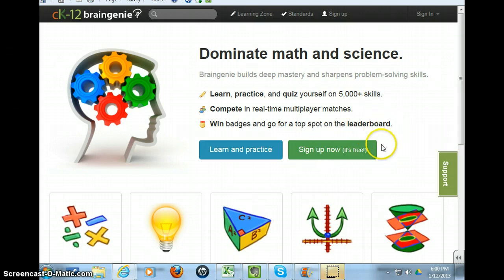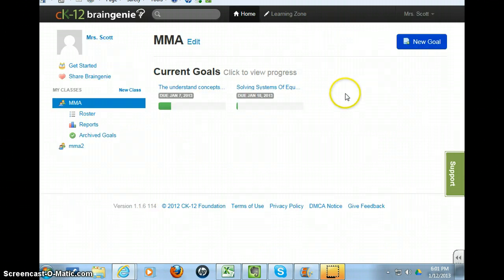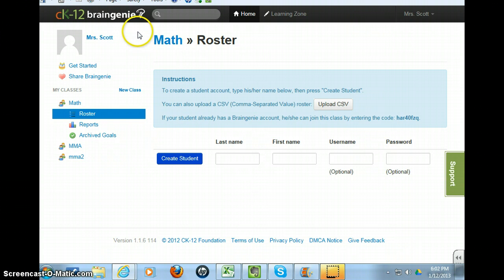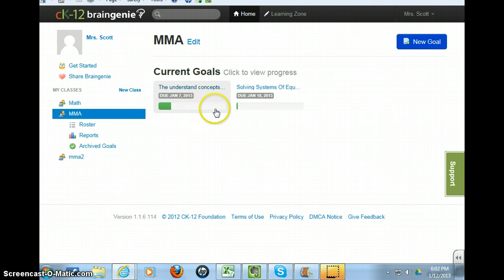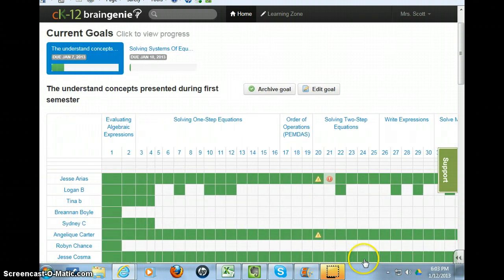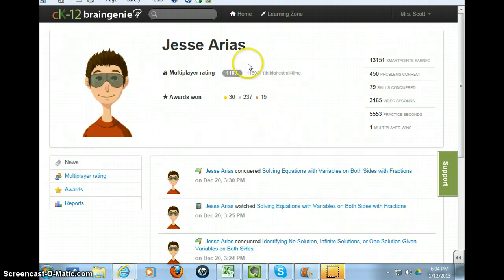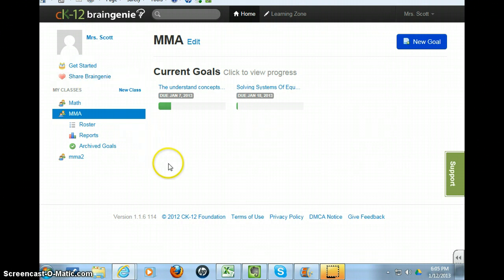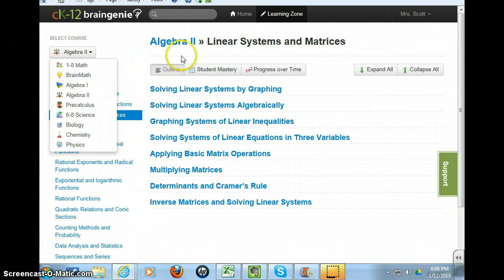Using Brain Genie In the Classroom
This tutorial will demostrate how Brain Genie is used to monitor student progress on assignments. Reports are generated for teachers to determine student progress